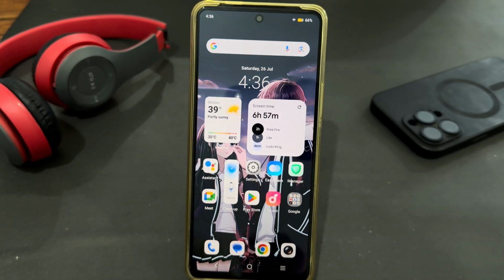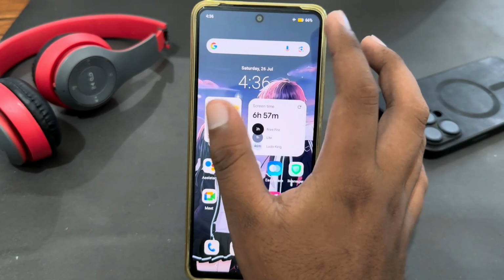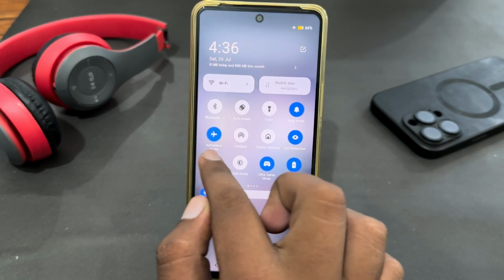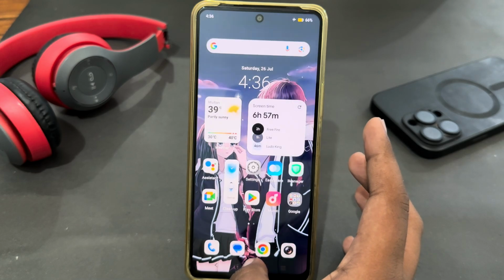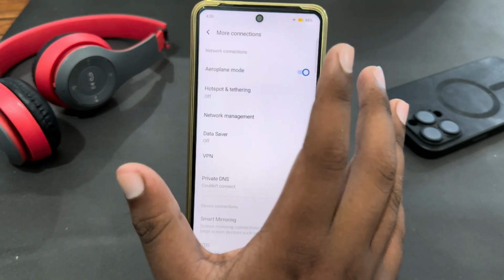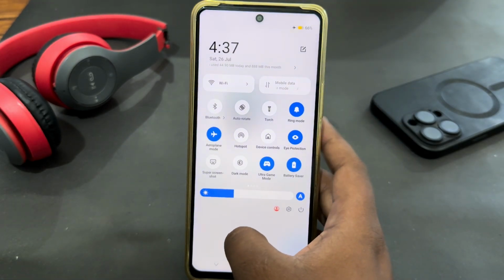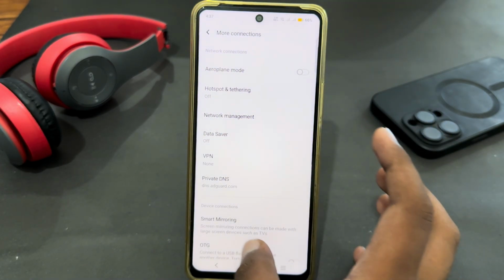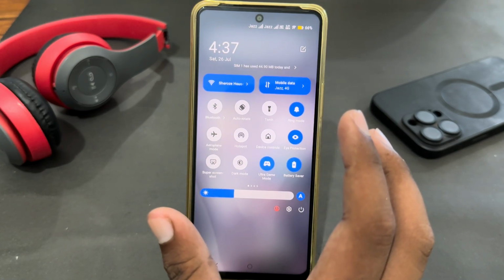How to DISABLE AirPlay on Android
Accidentally casting to Apple TVs or seeing AirPlay pop-ups on your Android? This quick tutorial shows you 3 ways to completely disable AirPlay functionality on your Android phone or tablet.

🔧 Methods Covered:
✔ Disable Nearby Device Scanning (Hidden Android Setting)
✔ Turn Off Media Control Notifications (Stops Pop-ups)
✔ Block AirPlay at Router Level (For Persistent Issues)

⚠️ Important Notes:
• AirPlay is an Apple protocol - Android only "receives" it indirectly
• Some brands (Samsung/LG) have built-in AirPlay-like features

💡 Pro Tip: I'll show you how to prevent auto-connection to hotel/church/office TVs!

Phone model

Android version

Where you see AirPlay (Netflix? Spotify?)

Why This Works:
✅ Clarifies AirPlay isn't native to Android
✅ Covers both software and network solutions
✅ Engages viewers for algorithm boost
✅ Uses trending keywords (privacy, streaming)

[ ] How this differs from Chromecast
[ ] Screenshots of exact settings menus
[ ] Troubleshooting for specific apps (YouTube/Spotify)